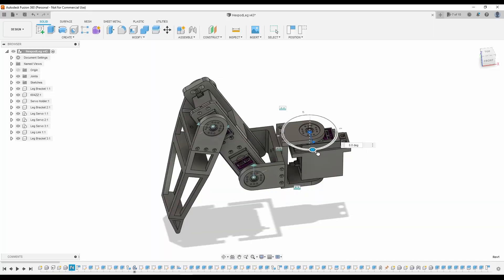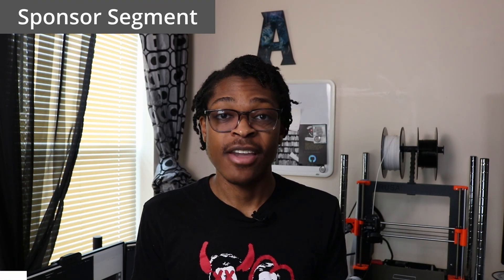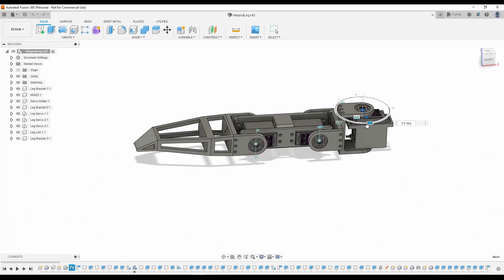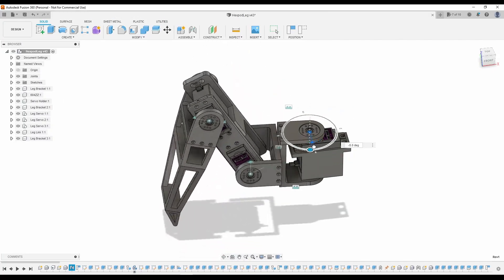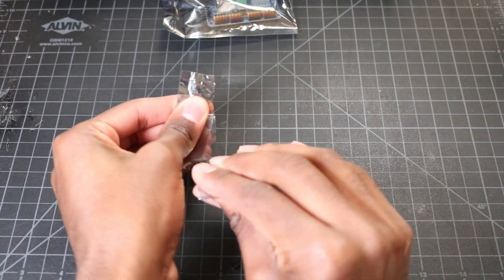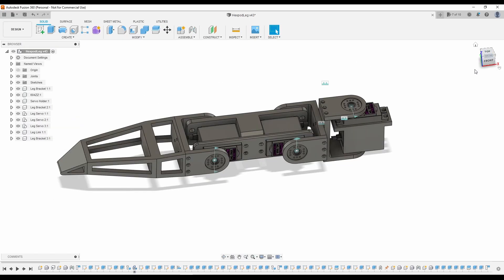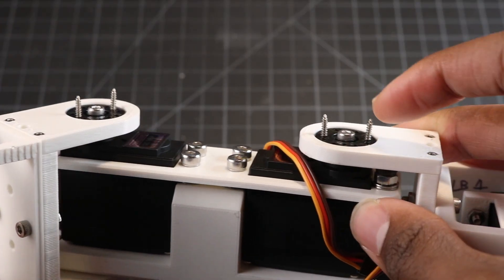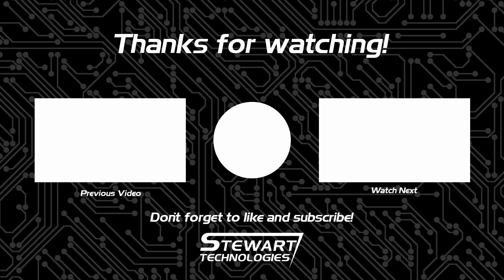Building a 3D Printed Hexapod Part 1 | Leg Design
Get your first 10 PCBs for free from PCBWay!

In this video, I take my first step towards building a 3D printed hexapod by working on the leg design. This is part 1 of what will be an ongoing series where I take you on my journey to build my first walking robot. I'll be drawing heavy inspiration from The Legend of Zelda and other Sci-Fi robots during this build.

MUSIC
Patience - Dyalla
Like That - Anno Domini Beats
Conservation - Cxdy

CHAPTERS
00:00 Intro about the project
01:25 Sponsor Segment
02:06 Hardware
04:37 CAD Design
05:30 Assembly
07:20 Leg Testing & Reflection
08:40 Outro